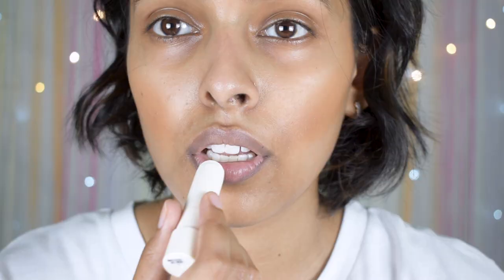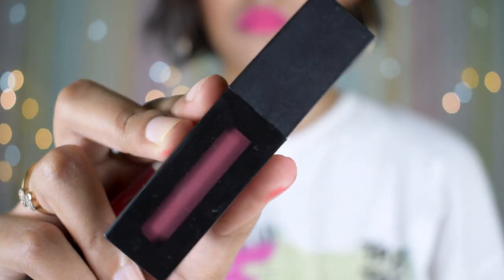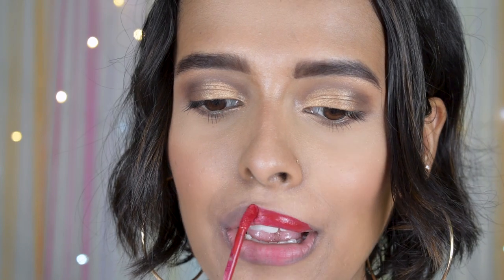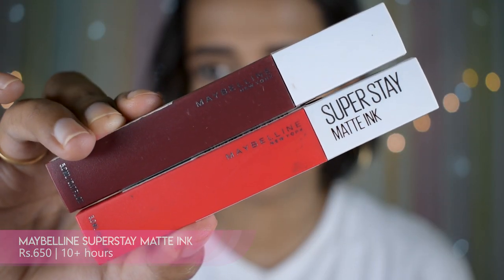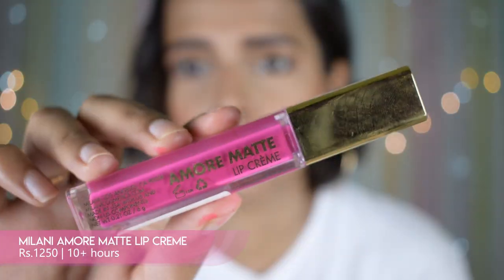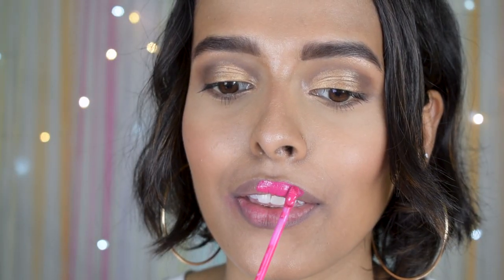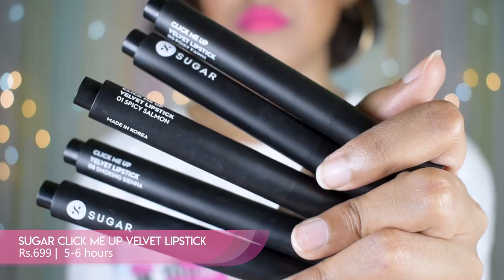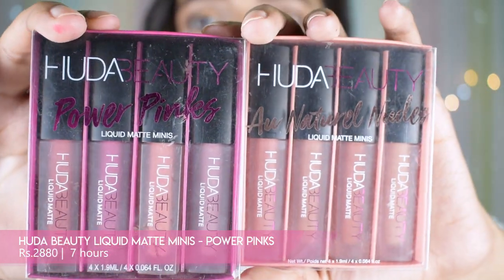LIPSTICKS THAT ACTUALLY WORK FOR PIGMENTED LIPS! | Affordable options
Hey everyone
In this video I am going to suggest a few lipsticks that actually work for pigmented lips. I have had pigmented lips since childhood. I guess it's kind of genetic🤷. But I am okay with it, all I need is a good pigmented lipstick.I have been trying these lipsticks for so many days now. All of these will give you satisfying results if you have pigmented lips.

Music ⬇
HipHopBases - Shadowbeat

💸I bought every lipstick mentioned in this video

*Test the products on your skin before using

Do ignore a few things in this video
😅Me sweating as hell
🚌bus honks in the background